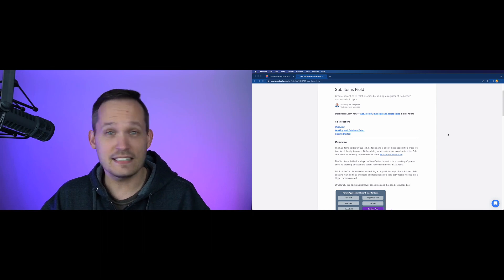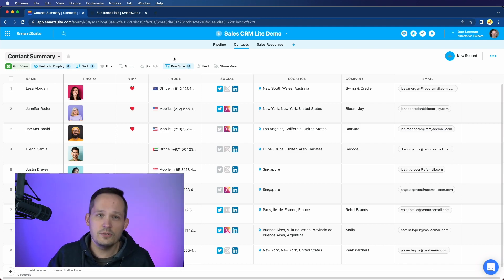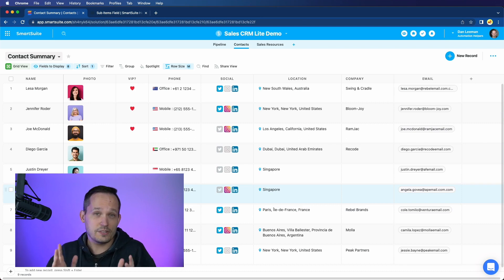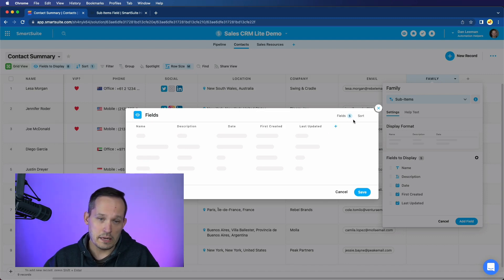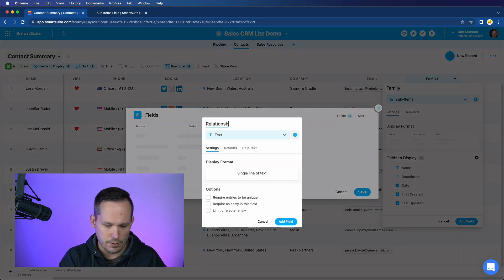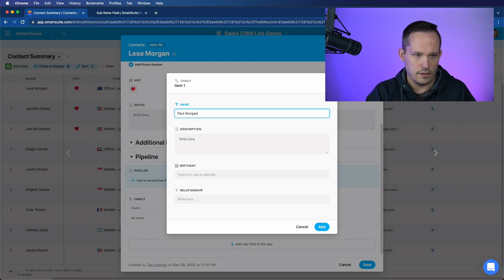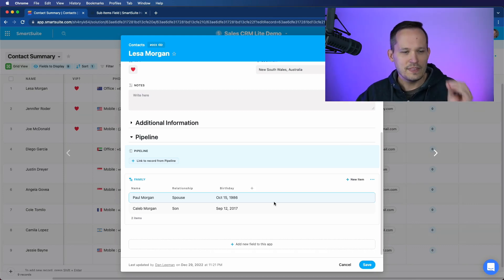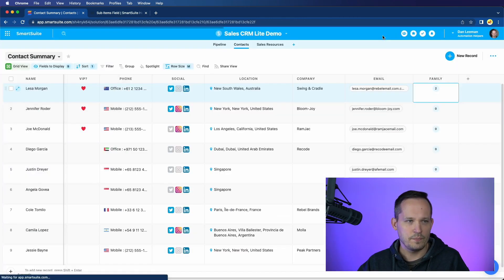Use SmartSuite Sub-Items for a Better User Experience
Rather than build another app, have you considered using Sub-items for tracking additional information? In this video we take a look (using a CRM example) of tracking family members as subitems alongside the main contact record.